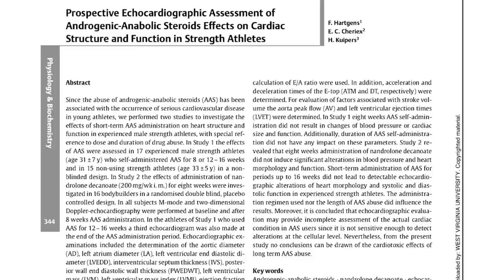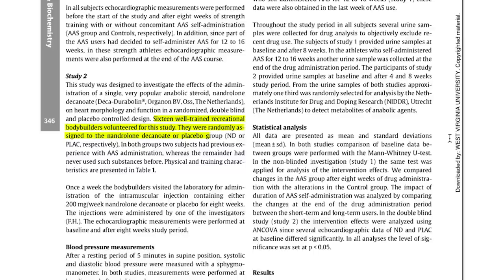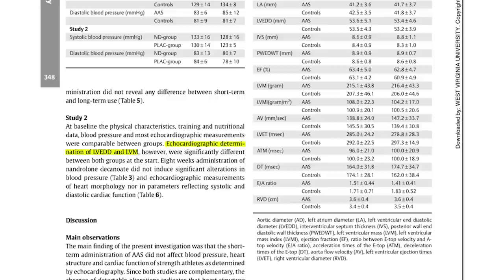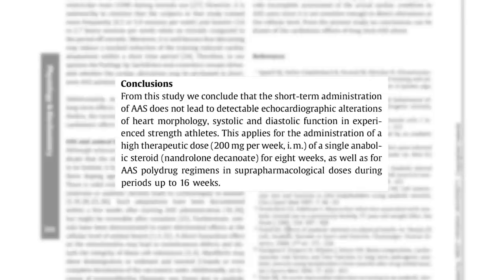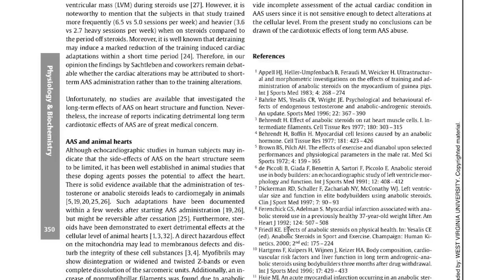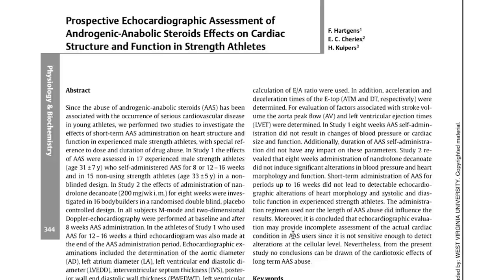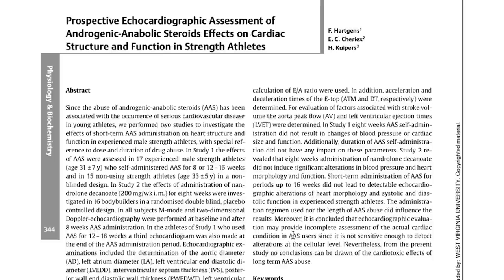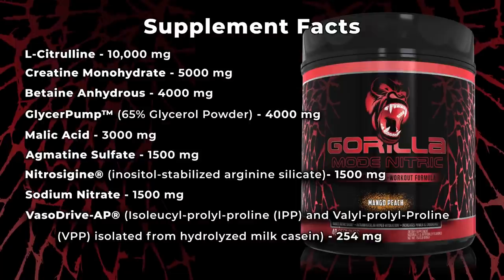Echocardiogram Results Before And After Low Dose Deca Only Cycle